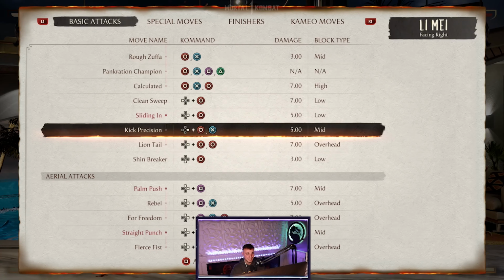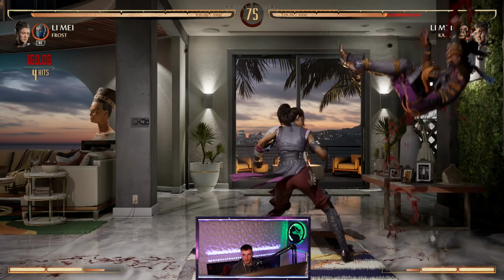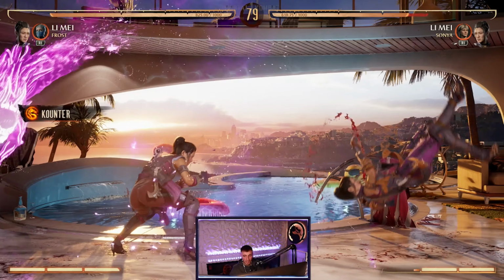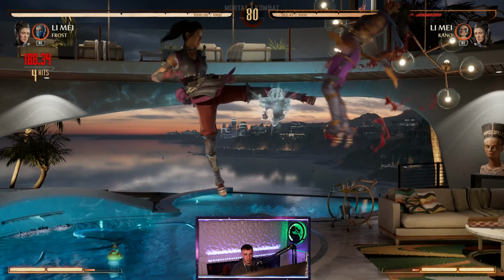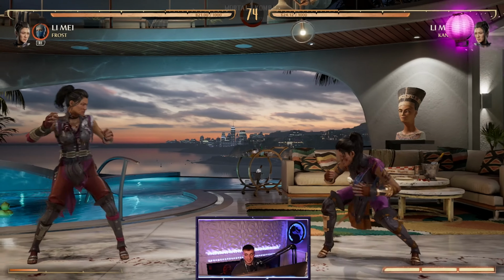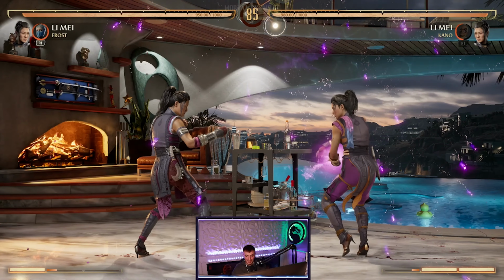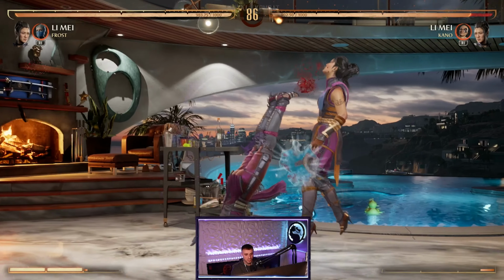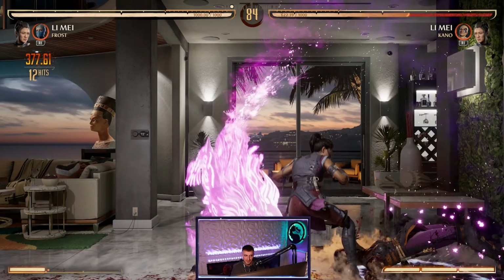LI MEI BEGINNER COMBO GUIDE: MORTAL KOMBAT 1!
Memberships Available: $0.99 OR $2.99